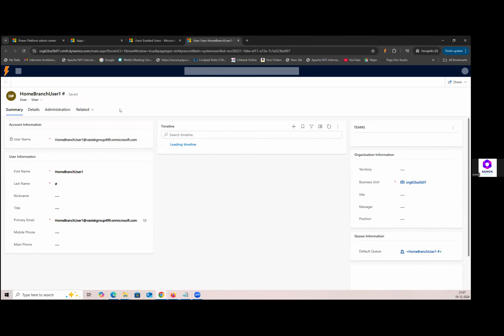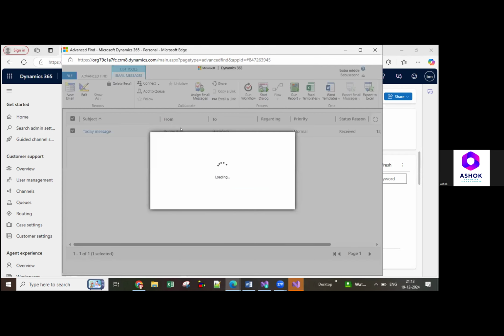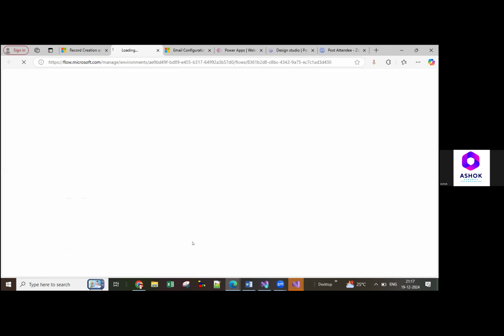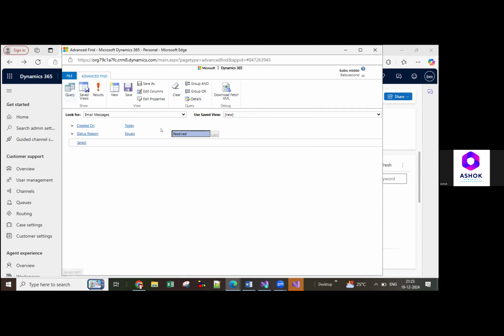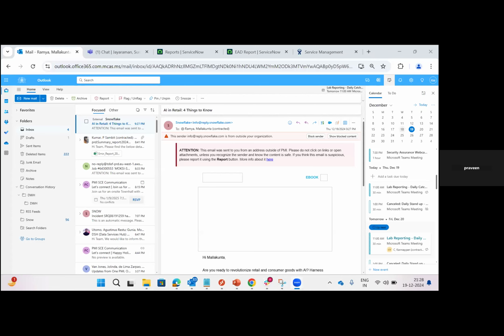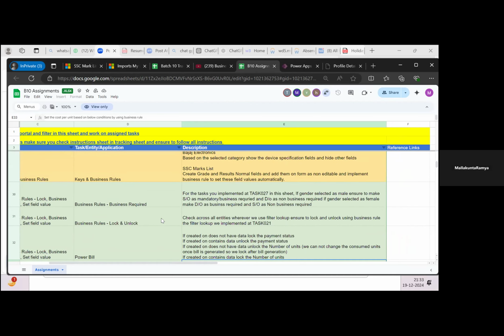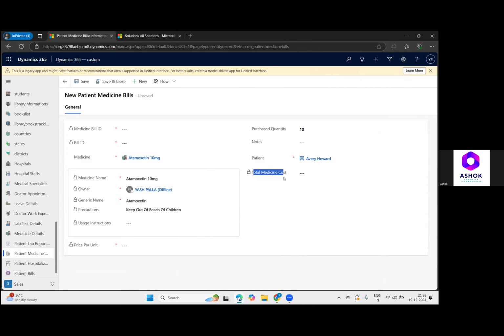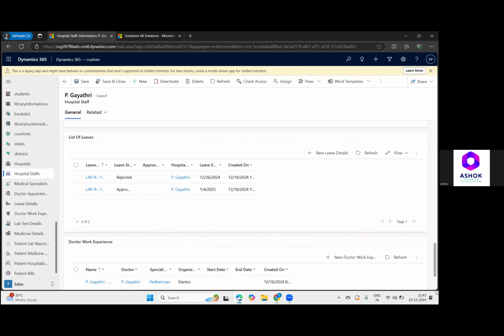Dynamics CRM Training Doubts Session #8 Dec 20 2024#software